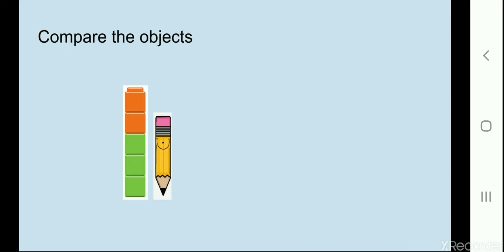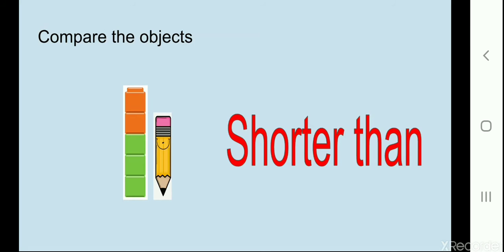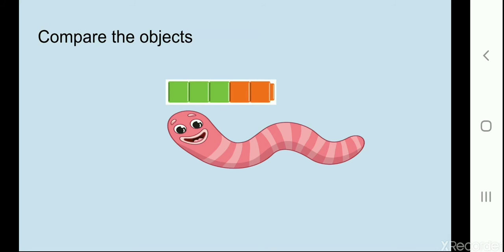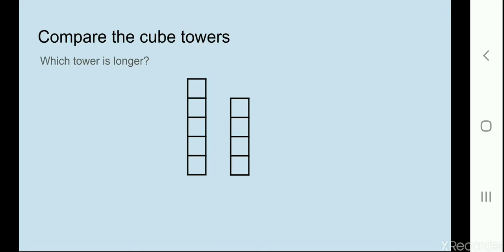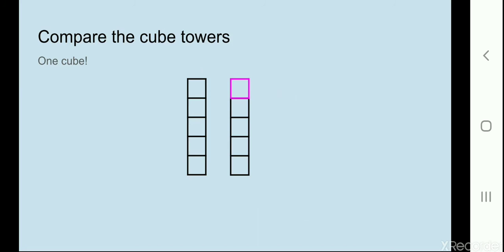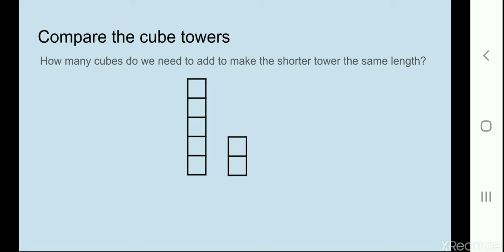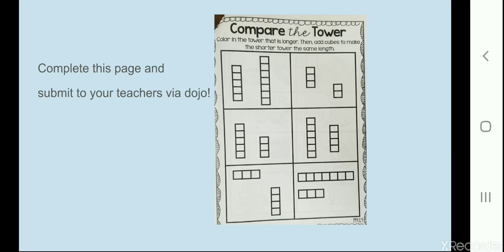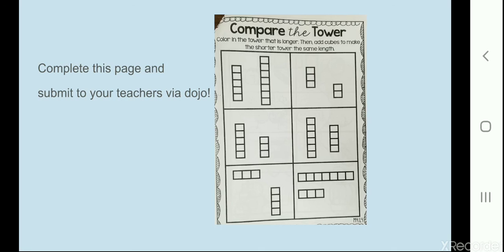Math Intervention 3/23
Longer and shorter